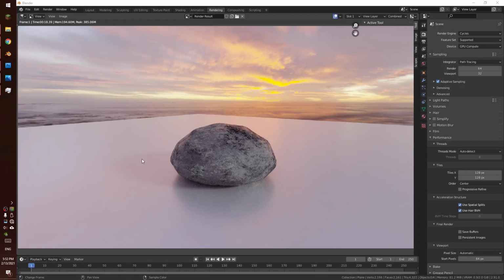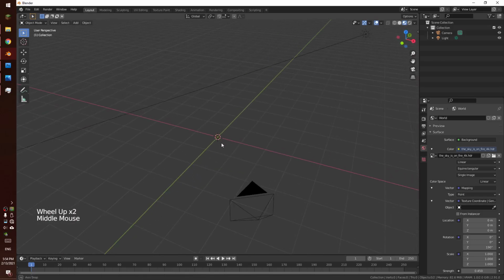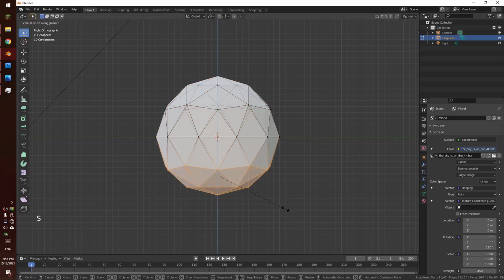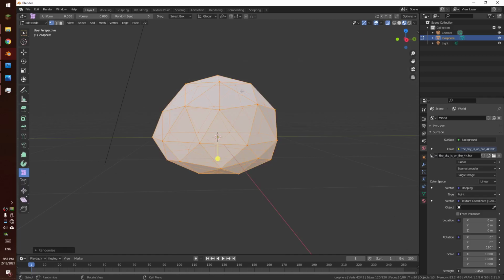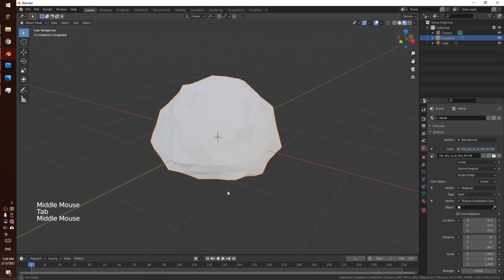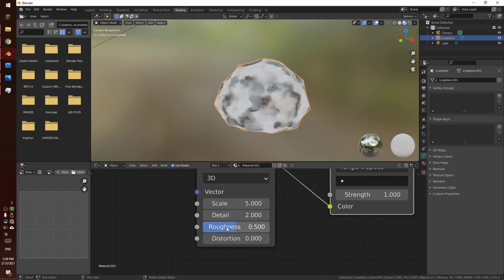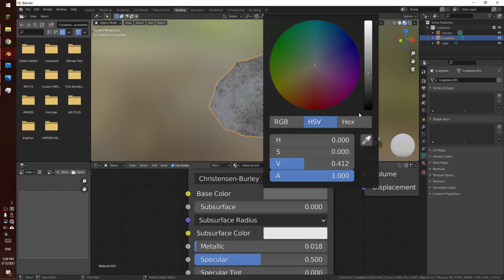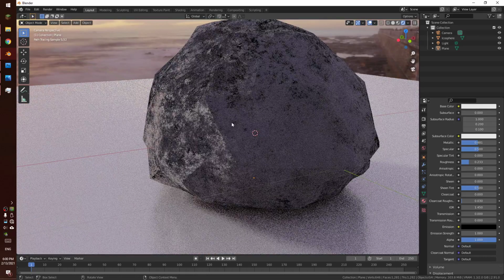HOW TO MAKE A SIMPLE ROCK IN BLENDER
Please use the available subtitles if my voice aren't clear or hard to understand.

*Sorry for my mother shouting behind.